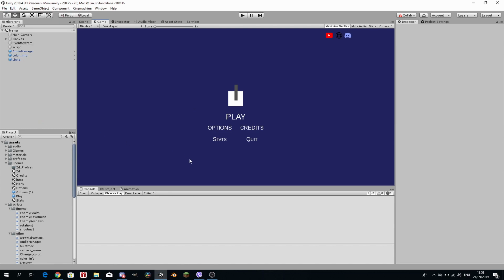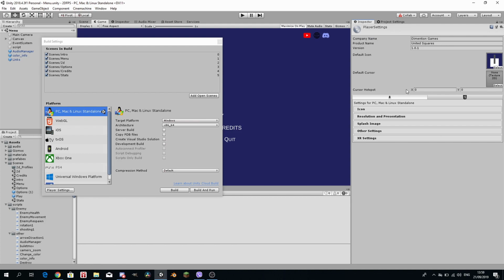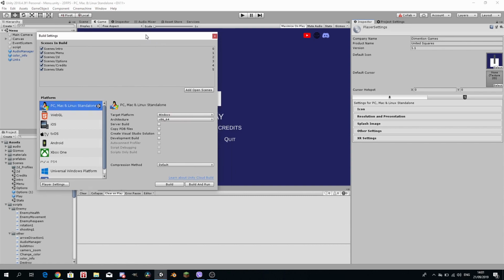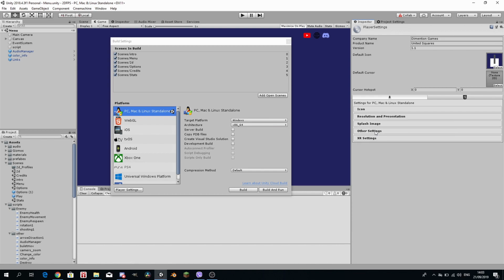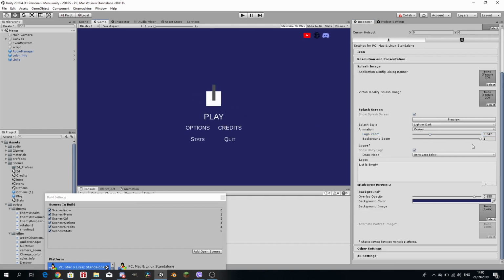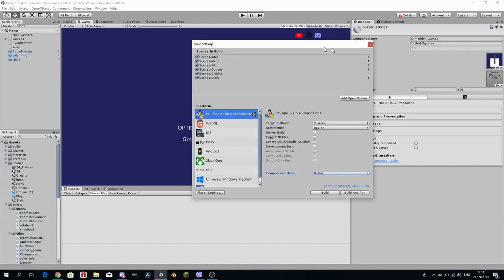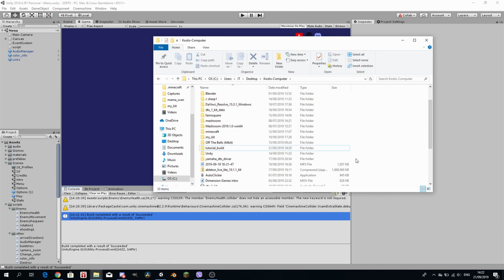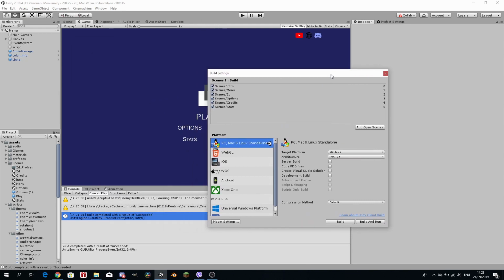How to build your game in Unity!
Helllo,
in this video you will learn how to build or export your Unity game!

Any questions or problems?
Post them in the comments

installer tutorial: coming soon!